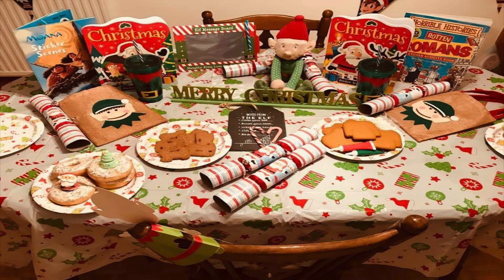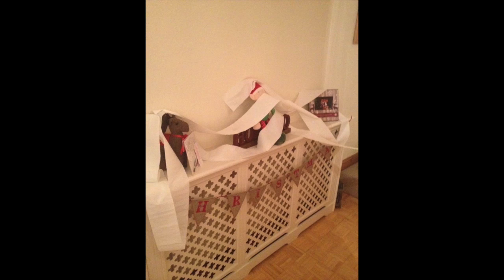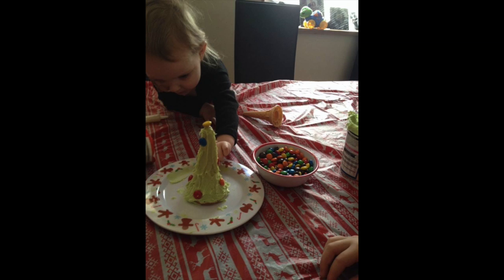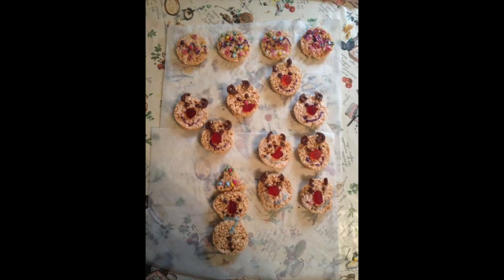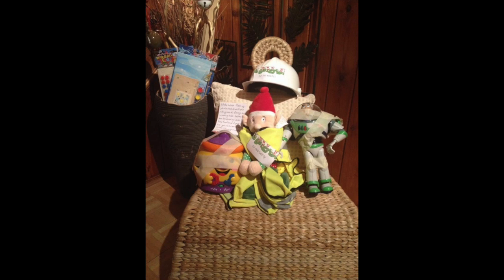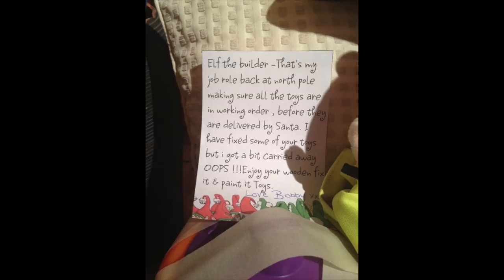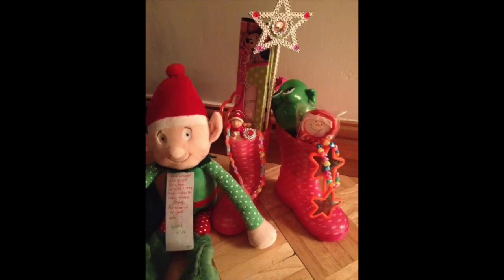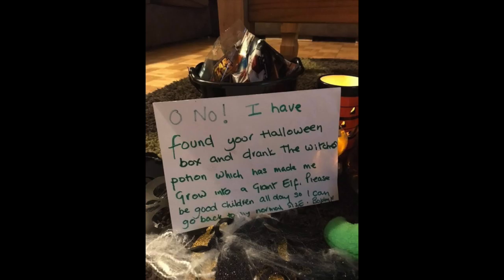Elf On The Shelf Ideas - Quick & Simple But very Effective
A Big Friendly Hello ,

We are super blessed that we have one of Santa's Elves joins us over the christmas period . Our Elf is called Bobby here are a few things our Elf has got up to .

However , as my channel had grown I have added , hauls , topic vlogs , day in the life , Disney & much more .

Take Care
Sending Positive Thoughts
Rachel